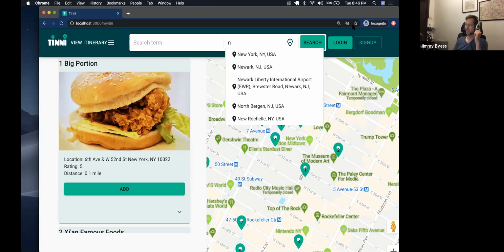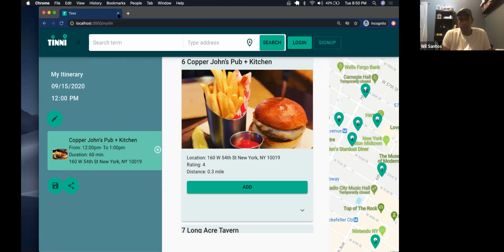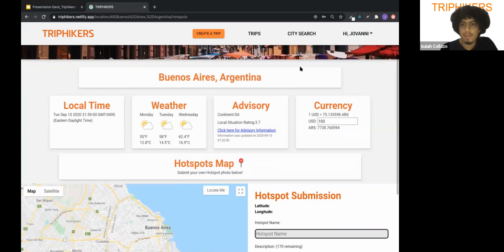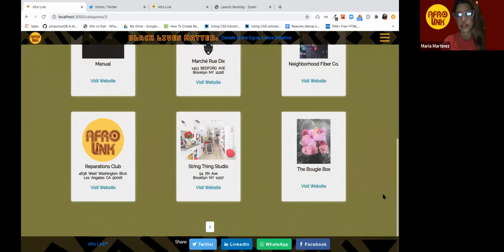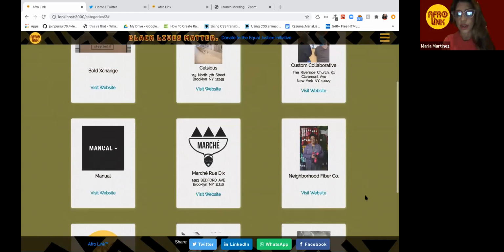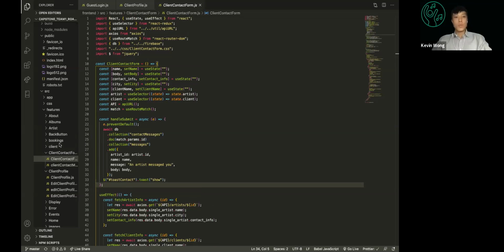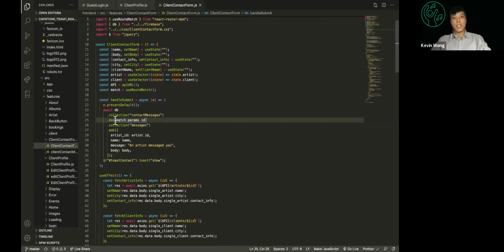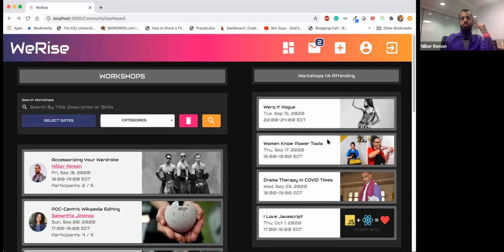Breakout Room 5 - 6.4 Technical Showcase